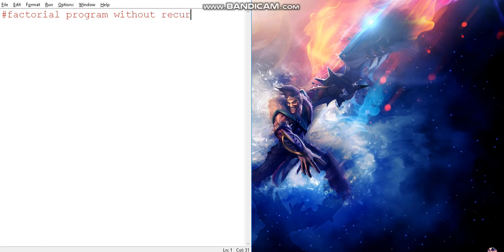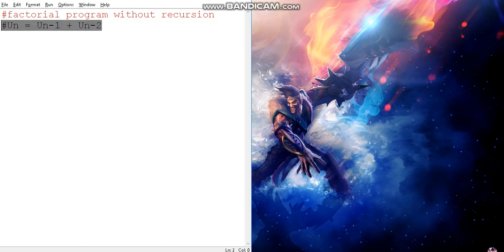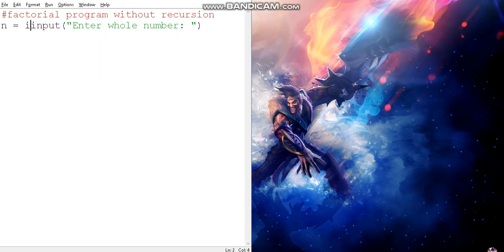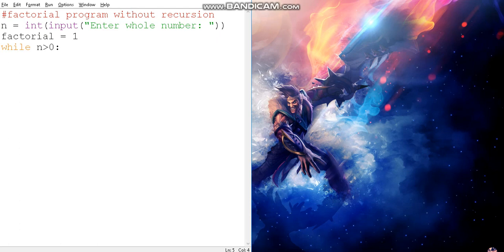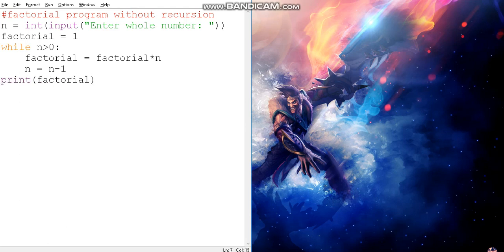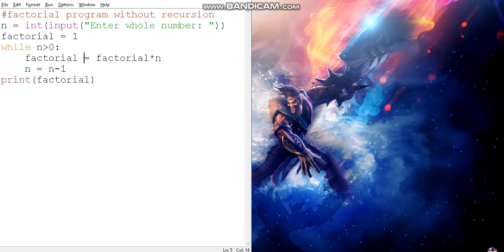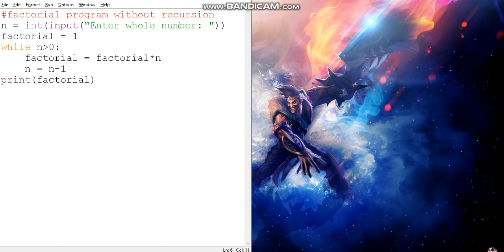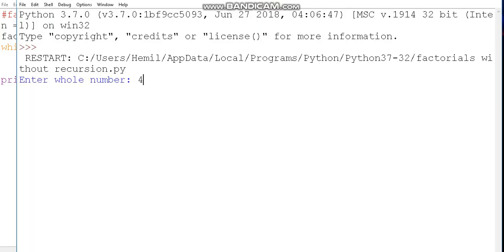Python Programming - Factorials without Recursion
Second part video of Factorials video that I made before.